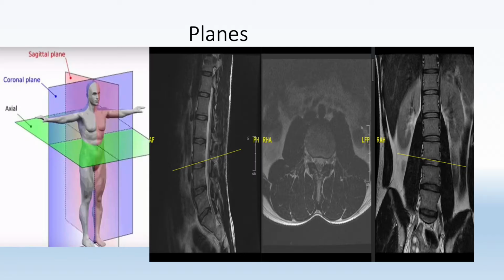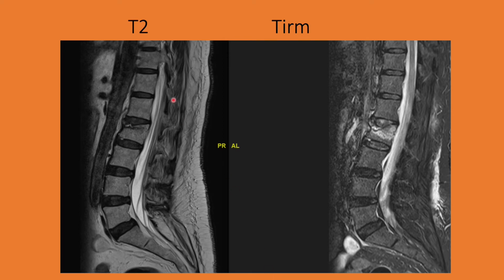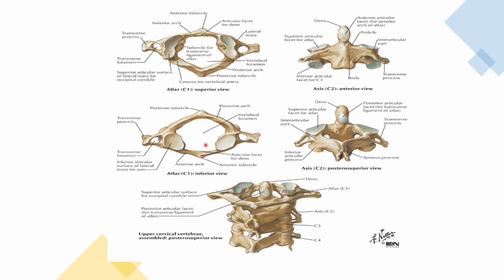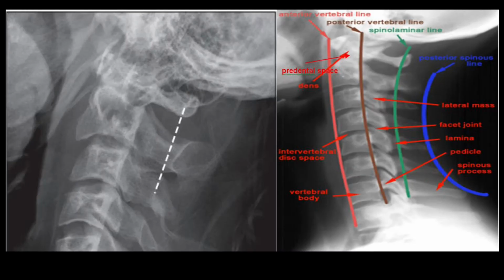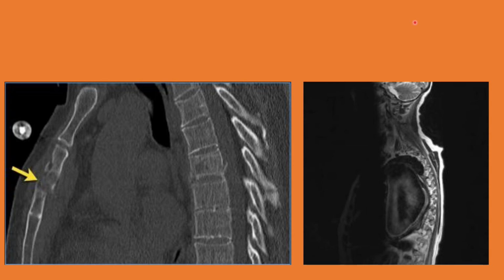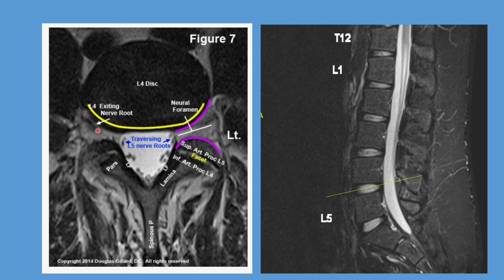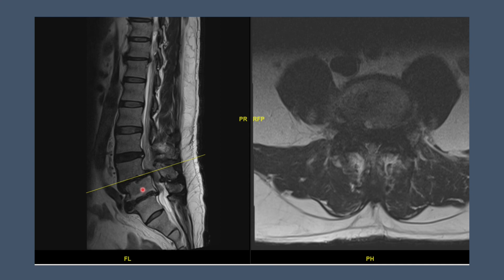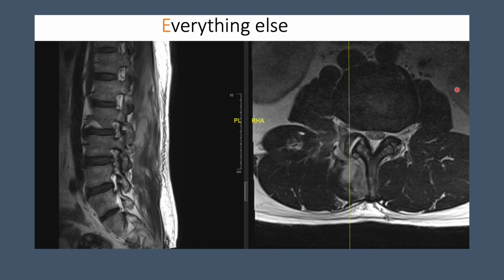5 Easy Steps to read an MRI -VIDEO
This video helps you to interpret and read an mri of the lumbar and cervical spine in 5 easy steps.
 It helps you to interpret an mri of the cervical and lumbar spine with anatomical correlation.
this video will take you through mri of the cervical and lumbar spine step by step and will also give you an idea about various sequences of mri of the spine that we come across commonly.
 this video of how to read an mri will be useful to all health care professionals from medical students to consultants. This is not a comprehensive assessment of mri but rather an easy way to get things into perpsective for interpreting mri of the cervical and lumbar spine.